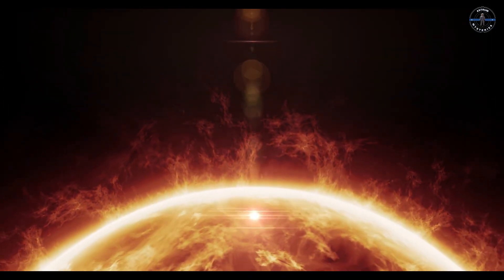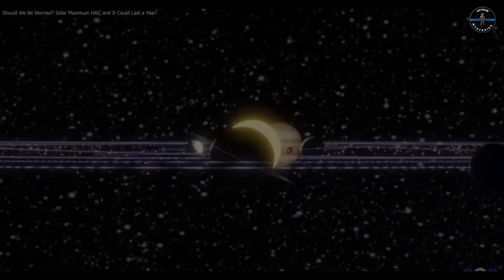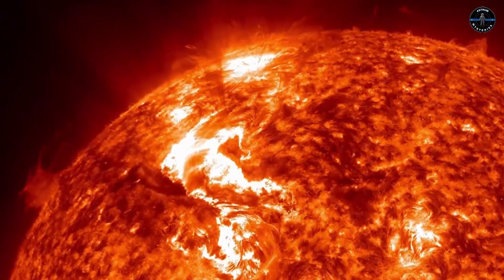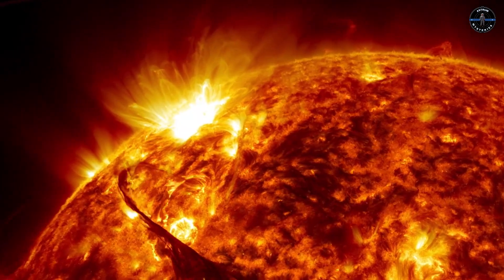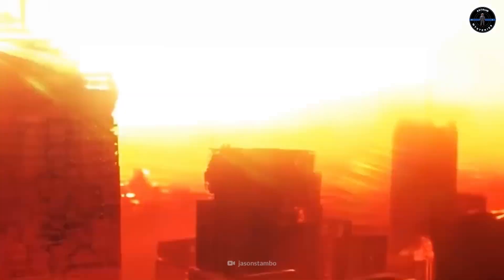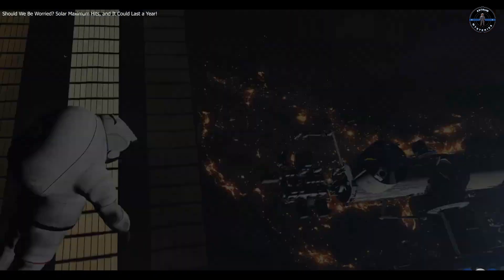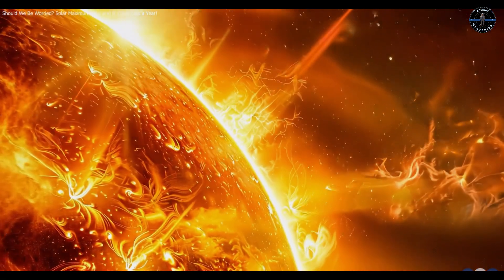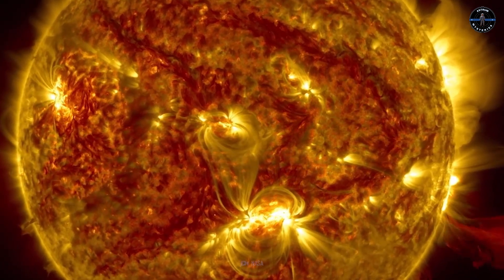Solar Maximum: Surviving the Sun's Wrath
🌞⚡ Solar Maximum Unleashed!
Brace yourself for an electrifying journey as we dive deep into the solar maximum! From powerful solar flares to epic aurora displays, the Sun is at its most intense, and Earth is feeling the heat! 🌍✨ Discover the science, the chaos, and the thrilling potential of the Sun's fiery outbursts. How do these solar storms impact our planet, and what does this mean for the future of space exploration? 🚀💥

Join us as we explore the mysteries of our closest star, the recent wild solar events, and what lies ahead in the next chapter of cosmic discovery! 🔥🌌